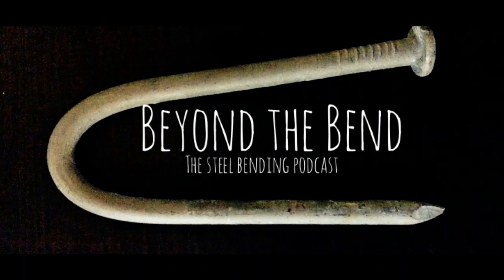Beyond the Bend- Episode 5 Featuring Tom Flesher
In the fifth episode of Beyond The Bend Cody sits down with Tom for a conversation about, his background as a wrestler, functional strength, future goals, and bending competitions. Thanks!